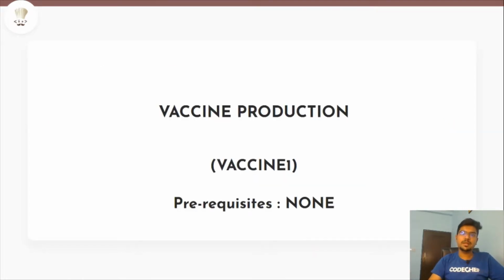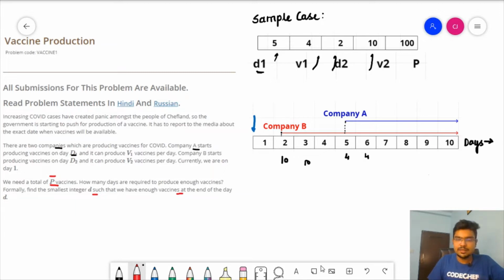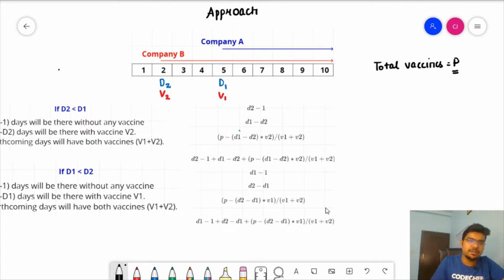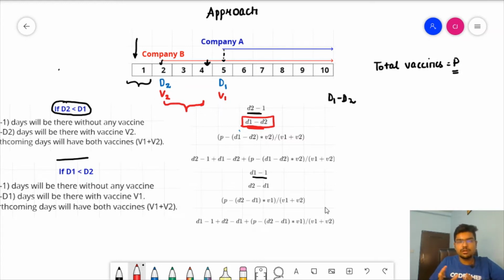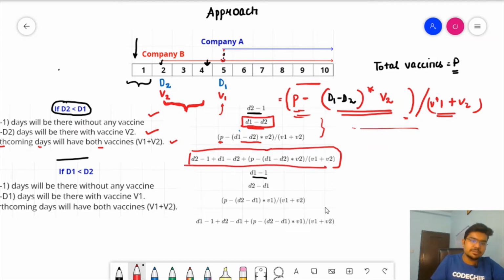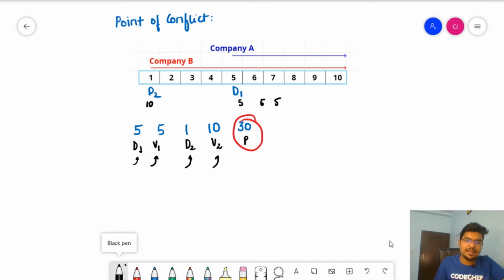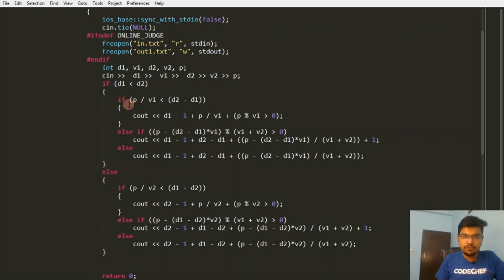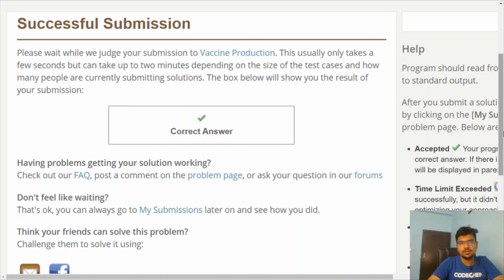Vaccine Production (VACCINE1) | December Long Challenge 2020 | Chirayu Jain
This is the official video editorial of the CodeChef December Long Challenge 2020 problem : Vaccine Production (VACCINE1)

Educator Name: Chirayu Jain
Problem Name: Vaccine Production
Problem Code: VACCINE1

Timestamps:
00:00 - Introduction
00:49 - Understanding the problem statement
05:10 - Solution Approach
14:47 - Implementation